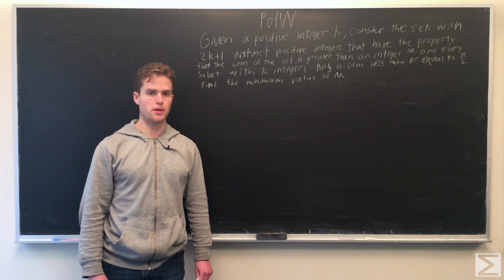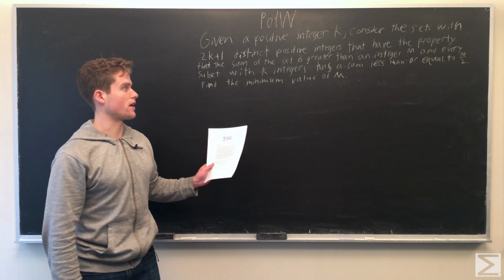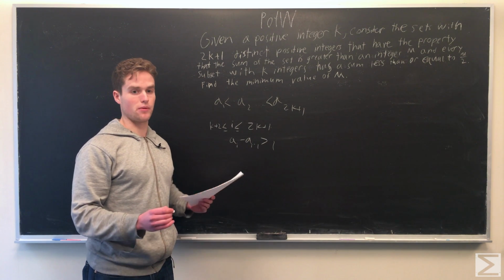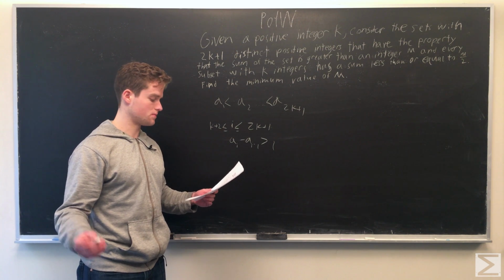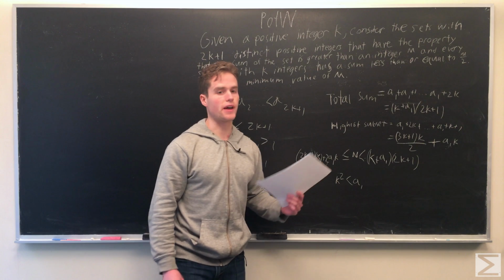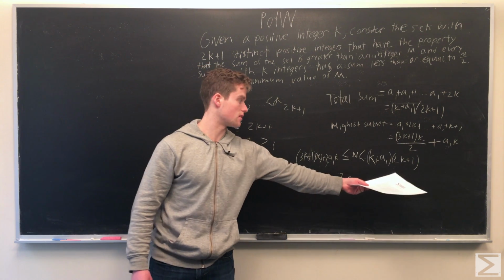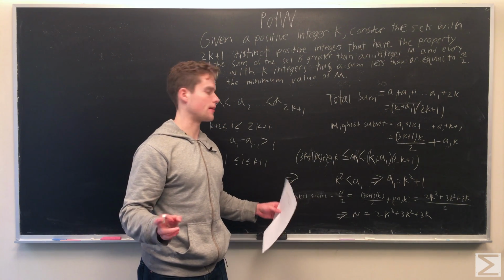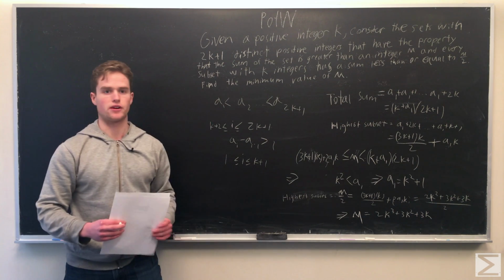PotW: Minimizing a Number [Inequalities]